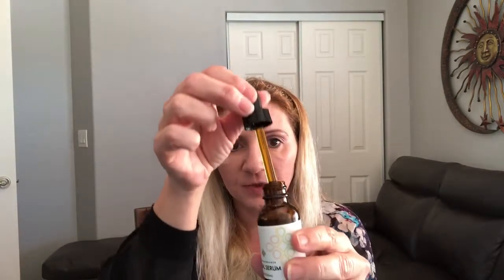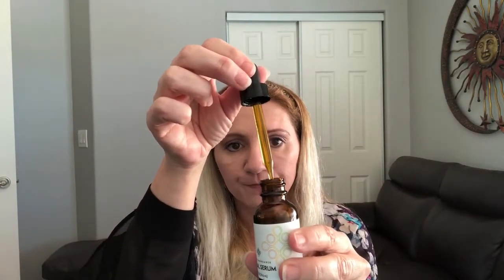Life’s Abundance Facial Serum 🌱 Non-GMO Skin Care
Facial Serum - Correct and protect with radiance-boosting organic oils.

New Customer Special! Want to receive our special wholesale pricing on your Life's Abundance products? Receive our autoship prices without being on an autoship and shop when you want with the best pricing